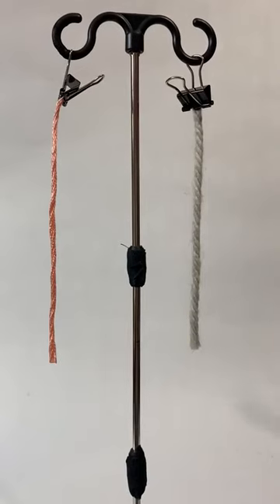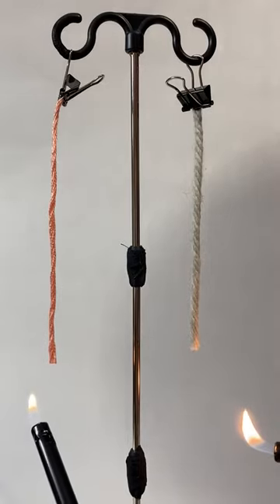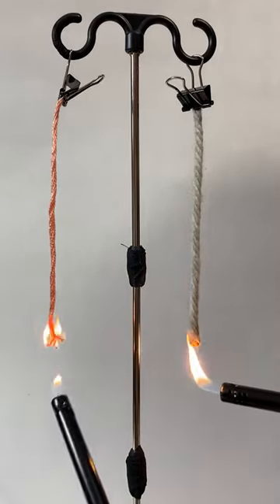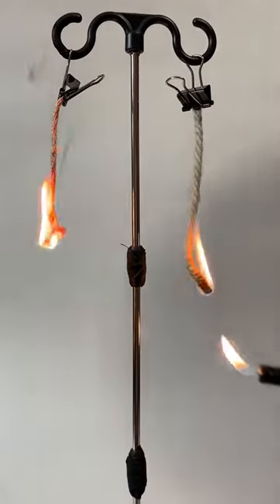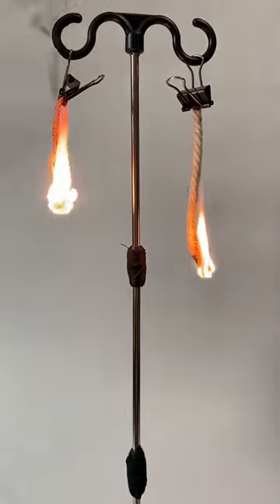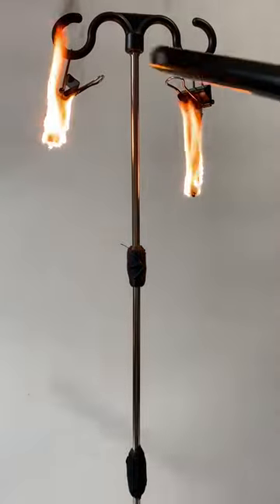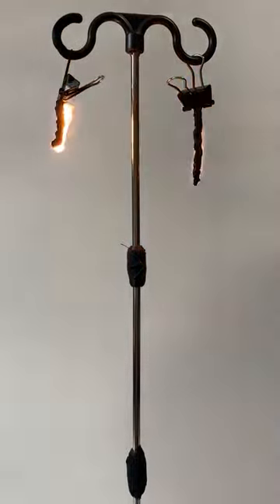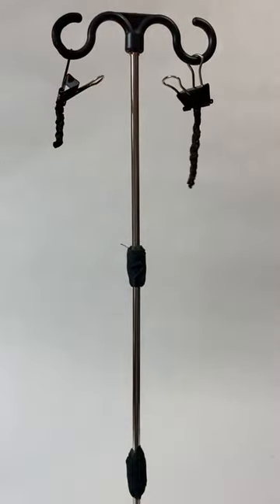Img 2145 34 - 100% acrylic vs wool/acrylic/nylon blend